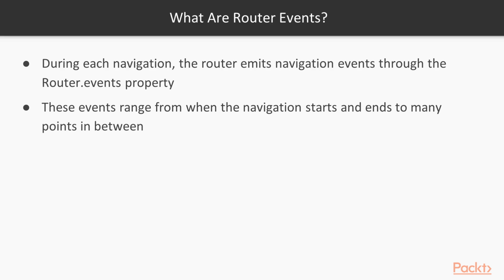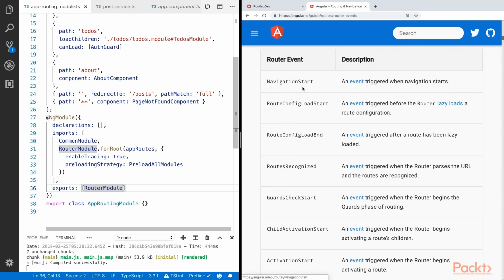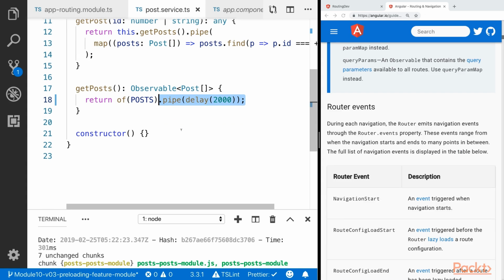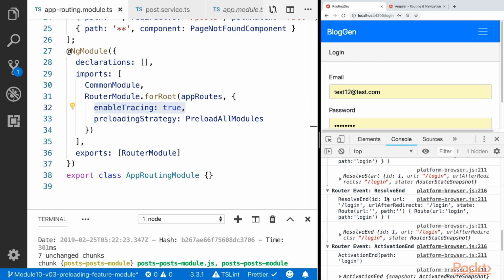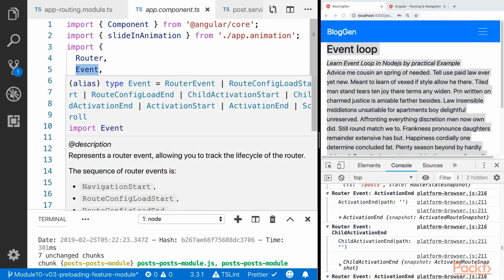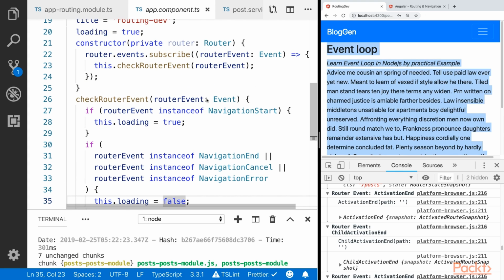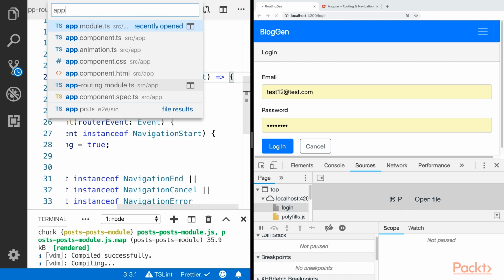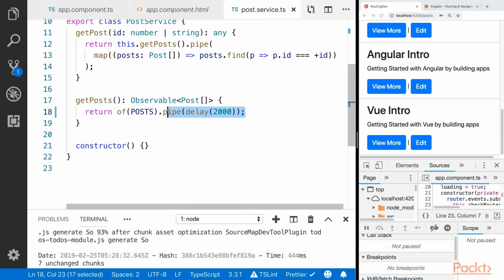Learning C# 8 and .NET Core 3.0: Router Events in Action | packtpub.com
This video tutorial has been taken from Learning C# 8 and .NET Core 3.0. You can learn more and buy the full video course